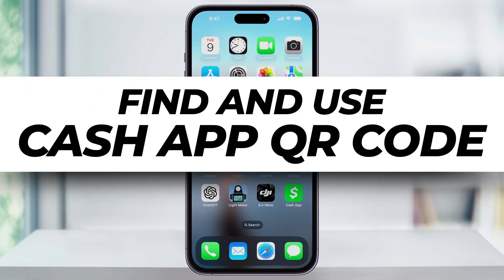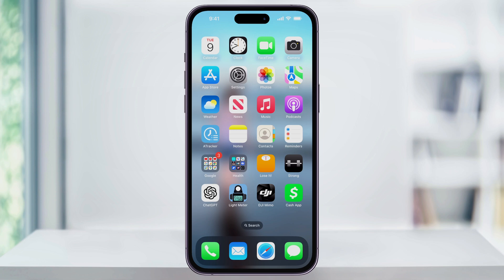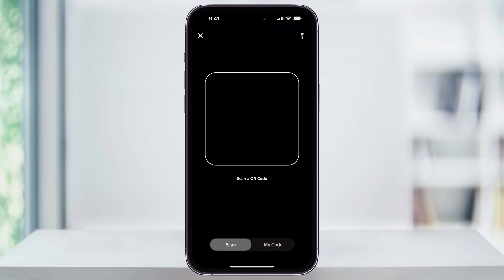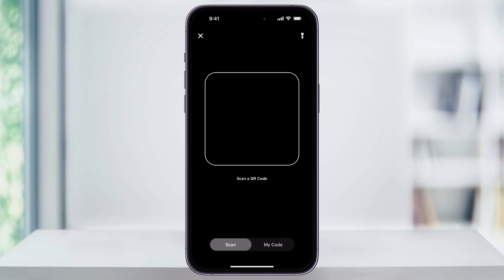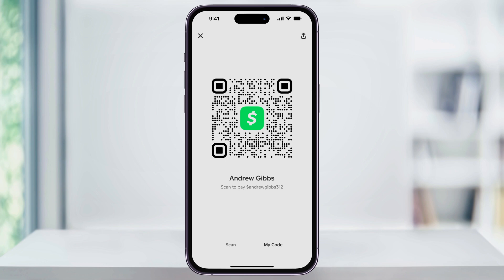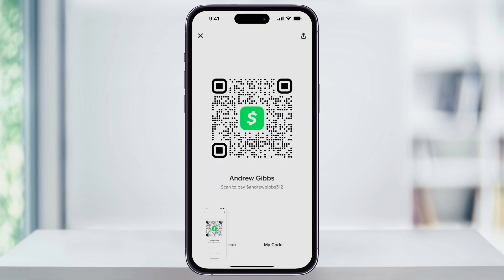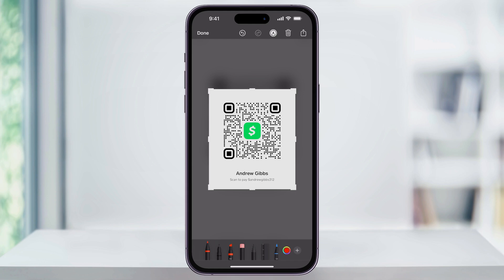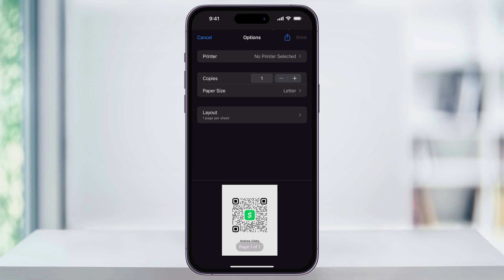How To Find and Use Cash App QR Code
Let me show you how to find and use the QR code from Cash App.

With QR codes, you can easily scan someone else’s code to quickly pay, or show them yours to get paid. I'll also show you a quick trick at the end on how you can print your code.

To get started, find and open Cash App. Next, tap the money symbol on the bottom center menu to get to the pay screen. Once you're here, on the top left of the screen, you'll see the camera icon that looks like a square. Choose this.

First, you'll need to allow Cash App to access your camera. You'll only need to do this once.

After that, you have two options at the bottom. The first is "Scan," which allows you to scan other users' Cash App QR codes. Next to that, you have "My Code." Choose this, and you'll see your own custom QR code. This is what you'll show the other user, who can then use "Scan" on their device to quickly scan and pay you.

Now, a quick trick if you want to print this out is by taking a screenshot and AirPrinting to a wireless printer. To do this, while you're on the "My Code" screen, take a screenshot by pressing the volume up and right-side button at the same time. Once the screenshot appears on the bottom left, tap it, and you'll get to the edit screen. Inside of here, tap the share button on the top right that looks like a square with an arrow pointing up. In the next menu, scroll down until you see "Print," and then you can use this to AirPrint to a wireless printer on your Wi-Fi network. I've made videos going more in-depth on this if you need it, and I'll link them here in the video.

And that's how you find and use the QR code inside of Cash App.